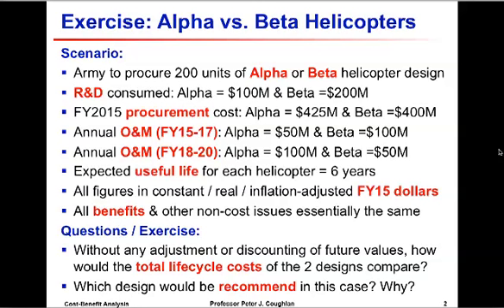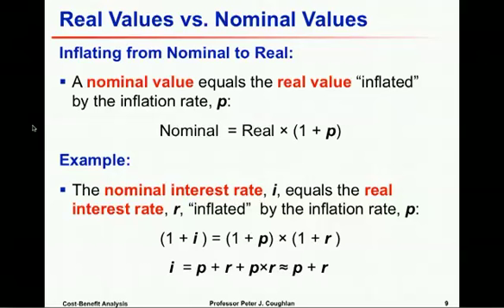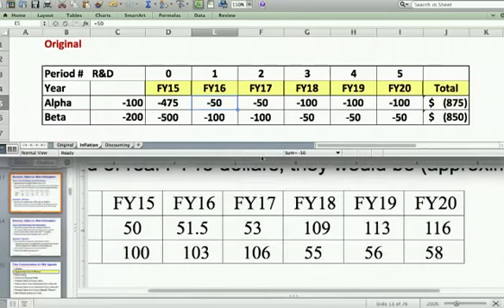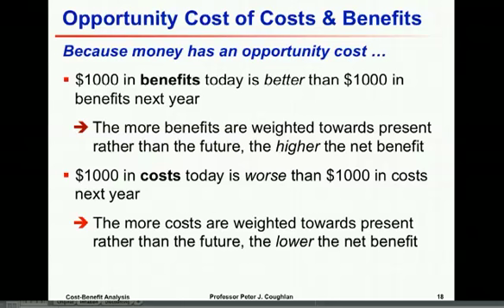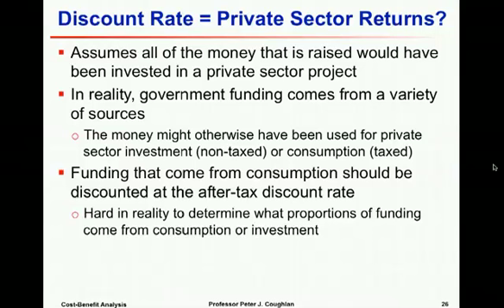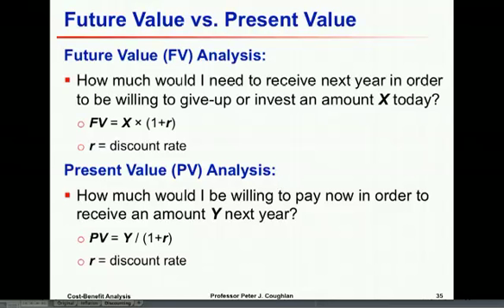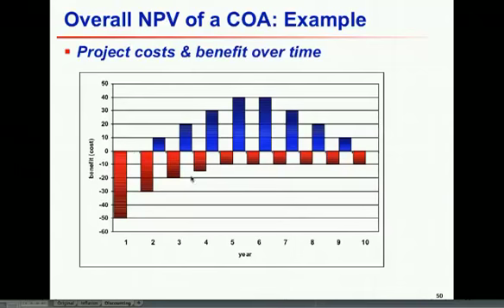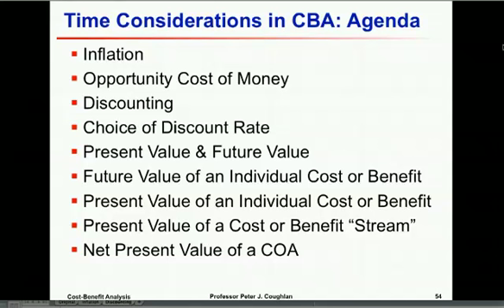MN4354 Week2: Time Considerations in CBA